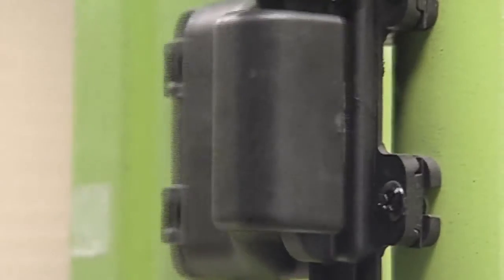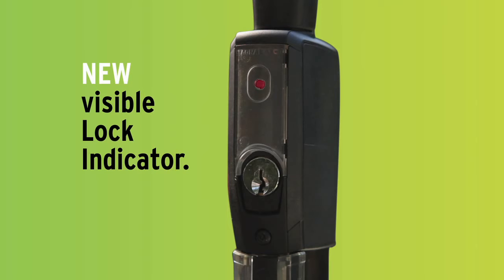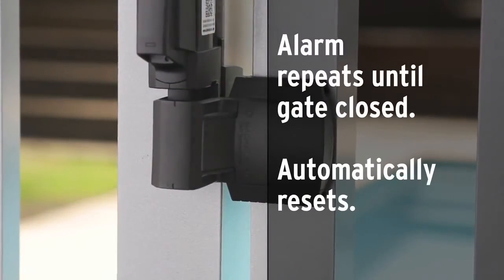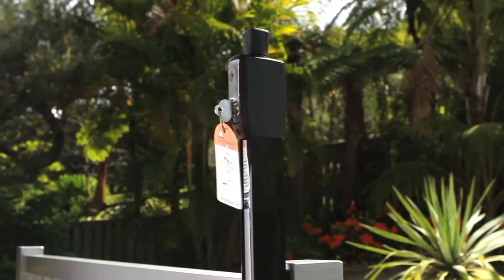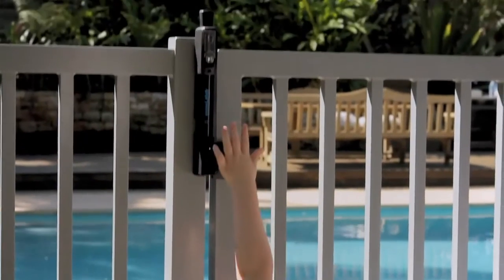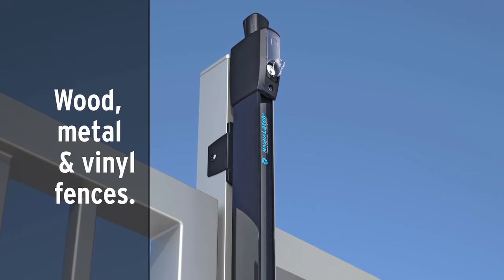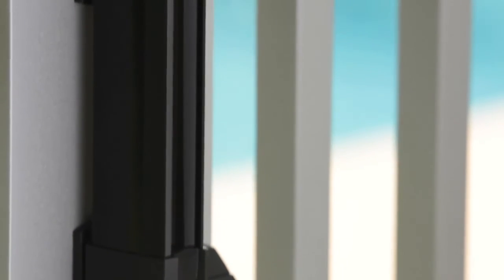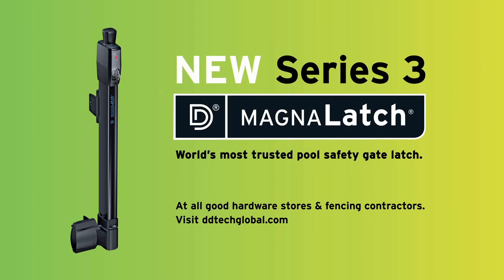MagnaLatch Series 3 in UAE & Dubai